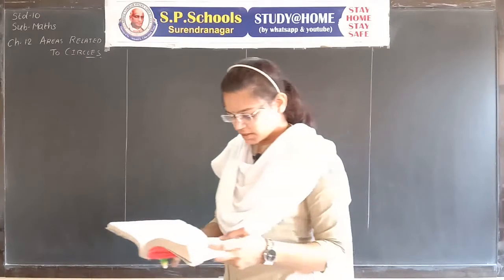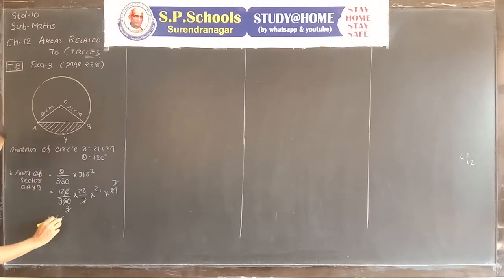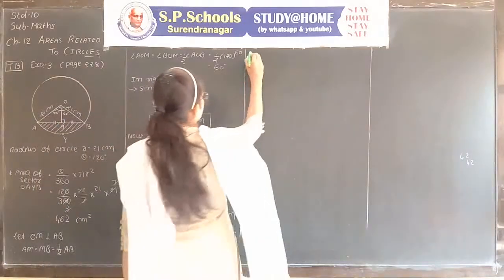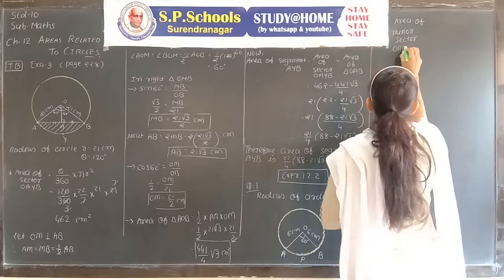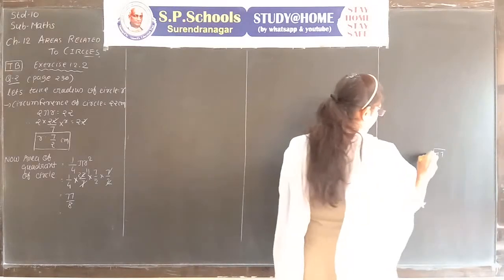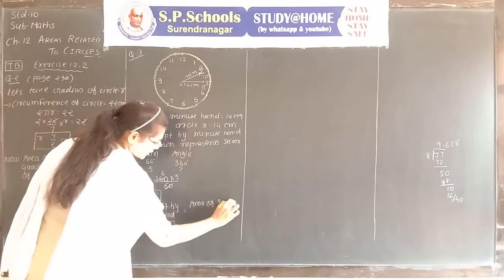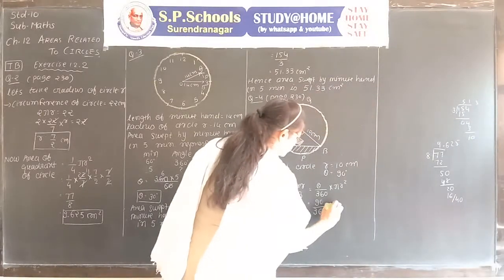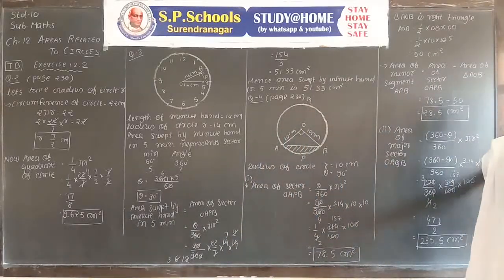STD - 10 CBSE |MATHS LEC - 181 | S P SCHOOL SURENDRANAGAR